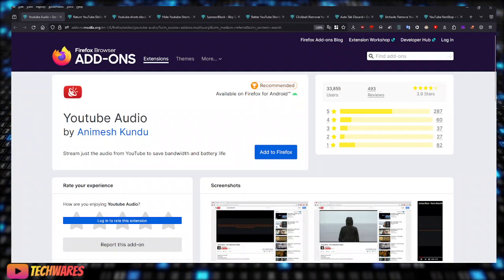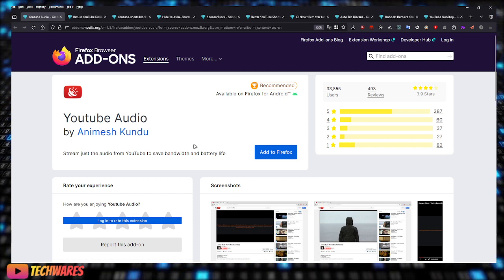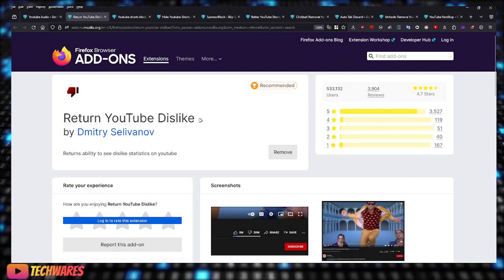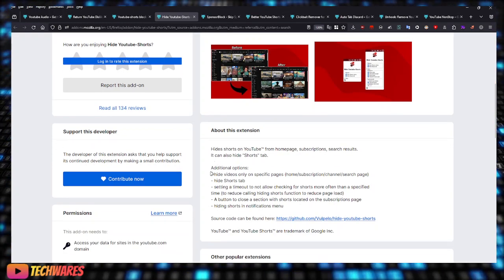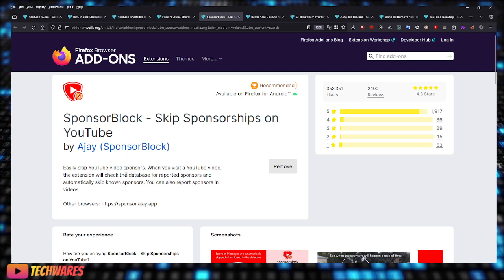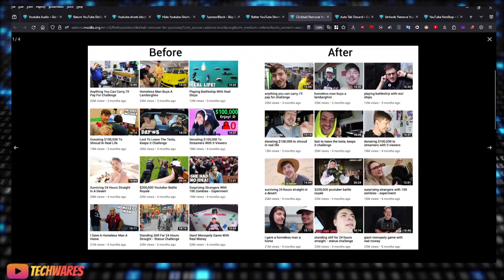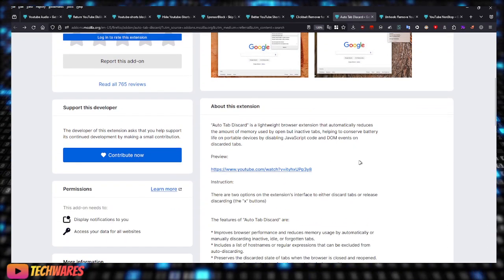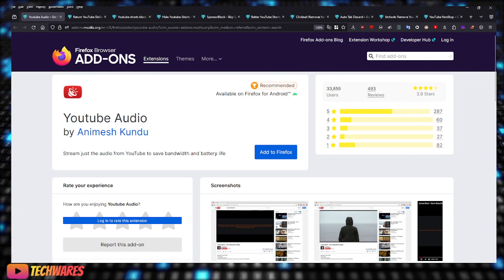Top Best YouTube Extensions & Addons You Need To Use - 2024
These are the top and best YouTube extensions you can use for Firefox (and maybe Chrome) that you need to use to improve your experience on YouTube.

youtube shorts extensions
top youtube addons 2023
top youtube addons 2024
best youtube extensions for creators
top best youtube extension